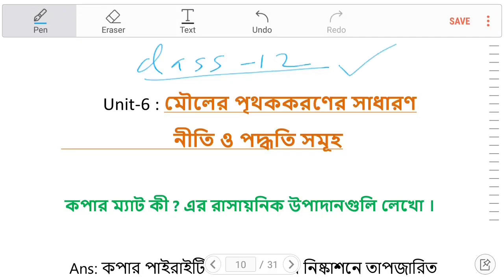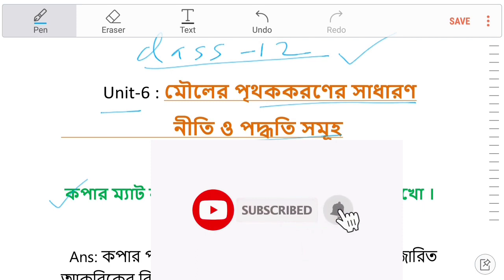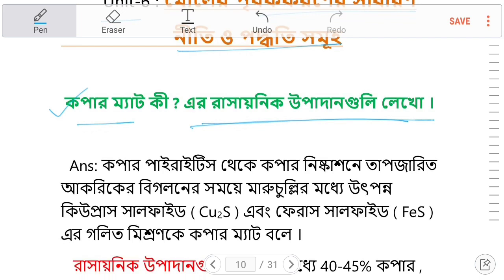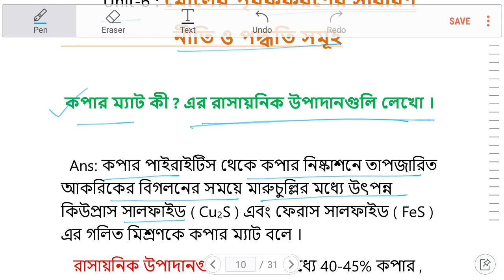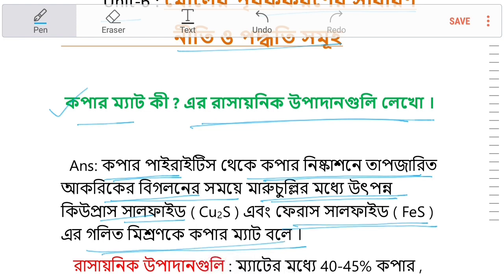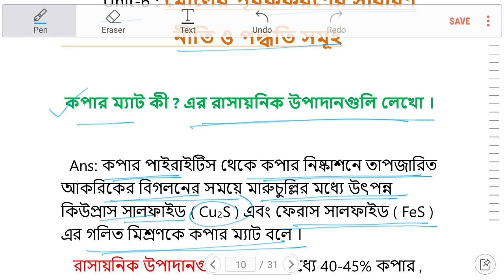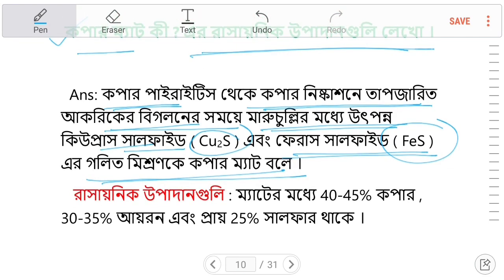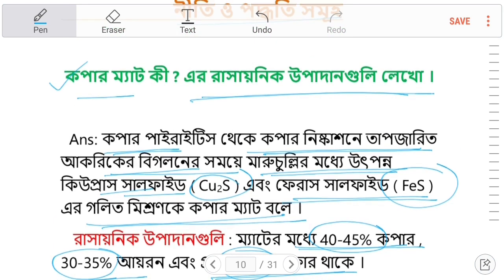🔥 কপার ম্যাট কী ? এর রাসায়নিক উপাদান গুলি লেখো । What is Copper matte ?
Class 12 chemistry question and answer |